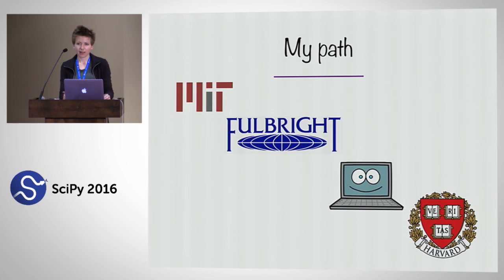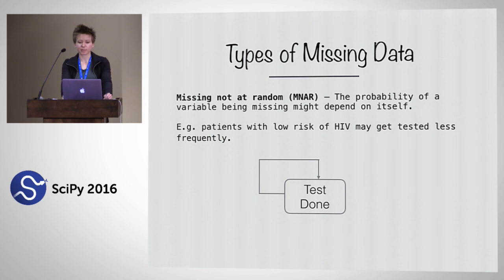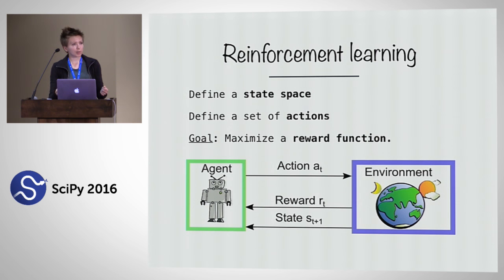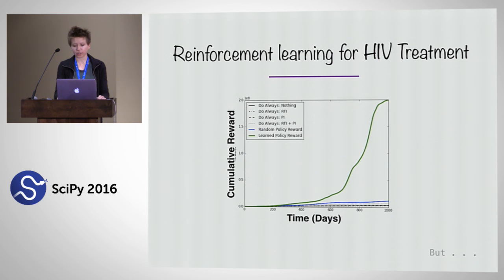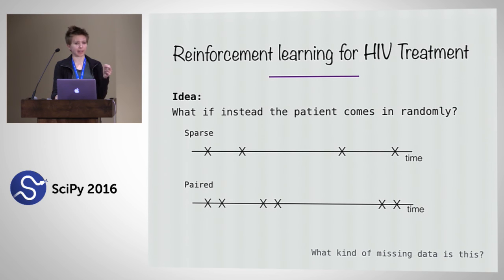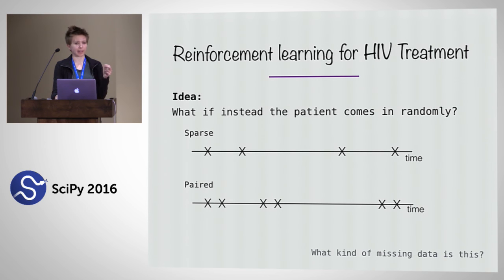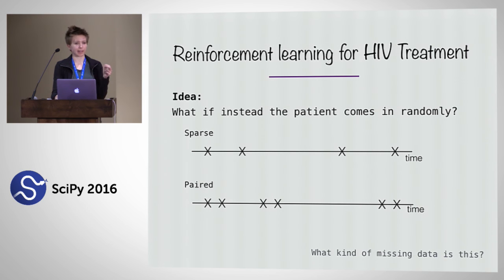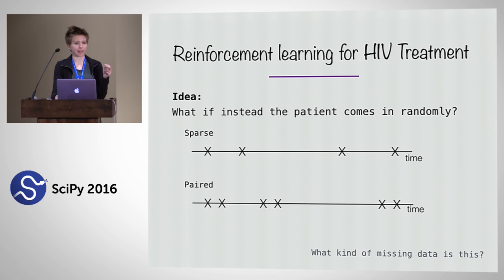Constructing Models to Deal with Missing Data | SciPy 2016 | Deborah Hanus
Most scientists carefully collect data and select data resources. In a perfect world, we would have pristine, complete datasets. Yet, we are frequently challenged by incomplete and missing data. We are often taught to "ignore" missing data. In practice, however, ignoring the wrong types of data may build biases into our datasets, invalidating our conclusions. Here, we discuss three types of missing data (data missing completely at random, missing at random, and missing not at random) and heuristics for identifying and dealing with each type. Then we delve into an example, where we impute missing data for a simulator that utilizes reinforcement learning to predict effective HIV treatments. When we finish, you will know how to identify each of the three types of missing data and how to deal with each in your own projects.